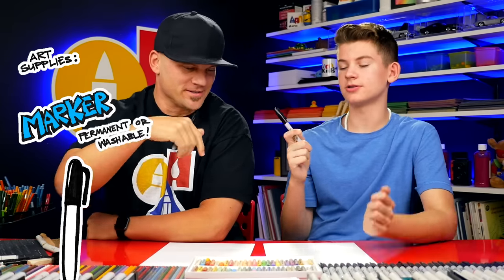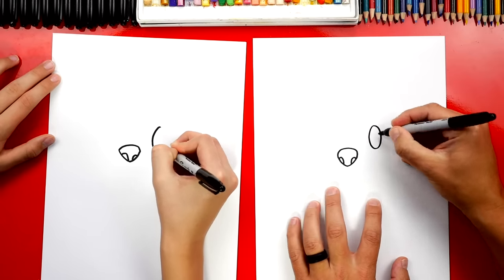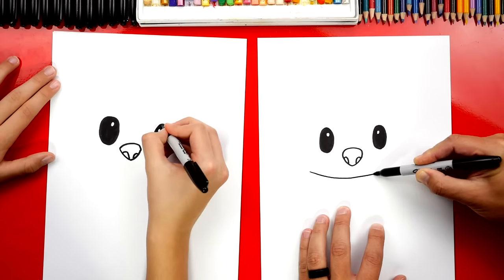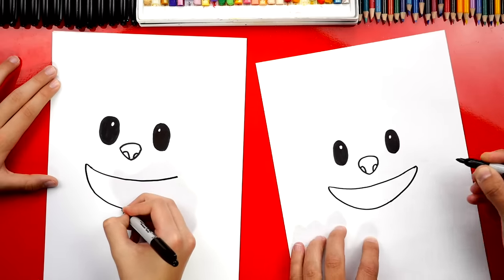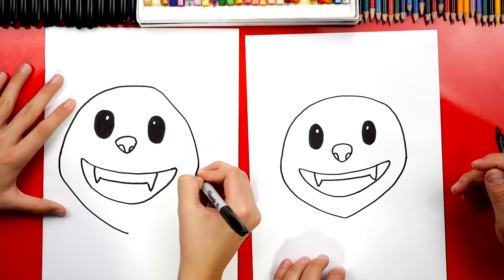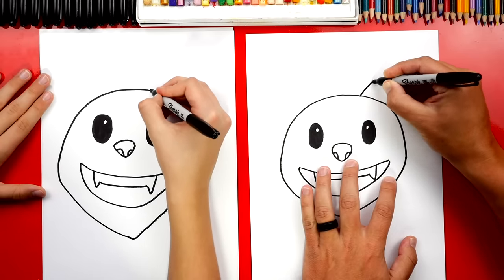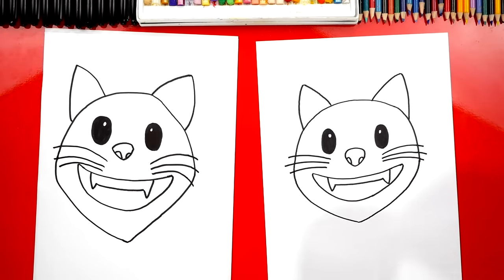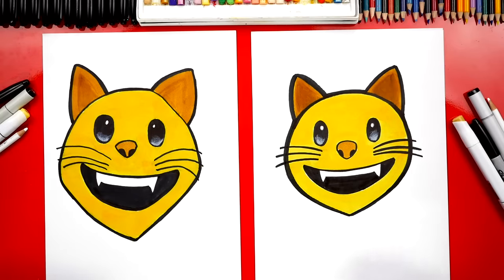How To Draw The Cat Smiling Emoji 😺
Learn how to draw the cat smiling emoji!